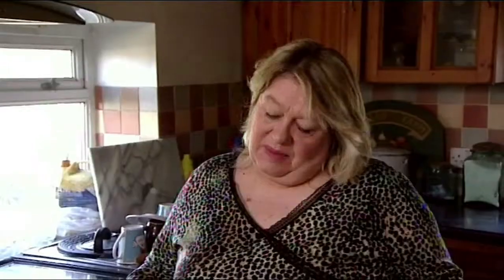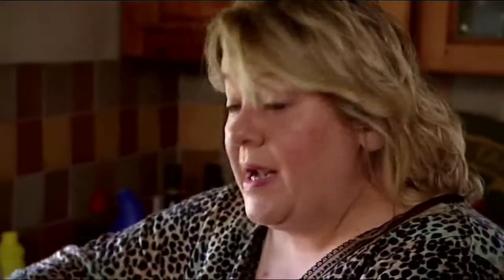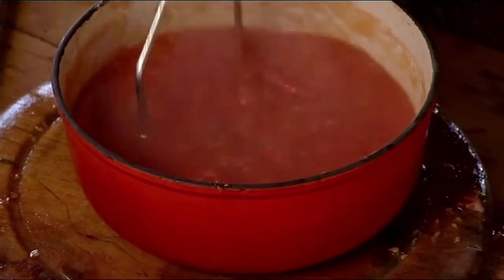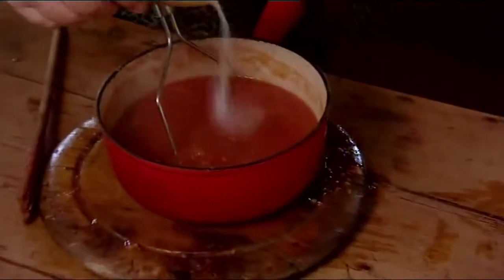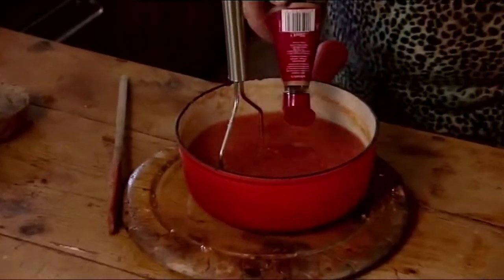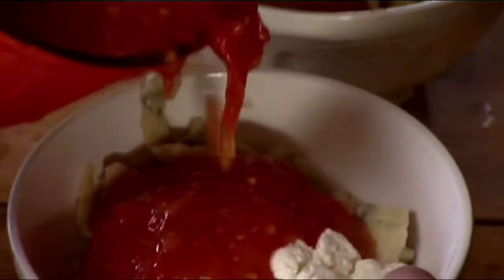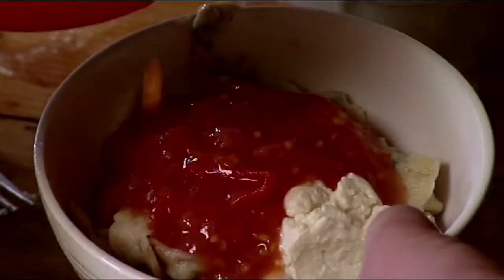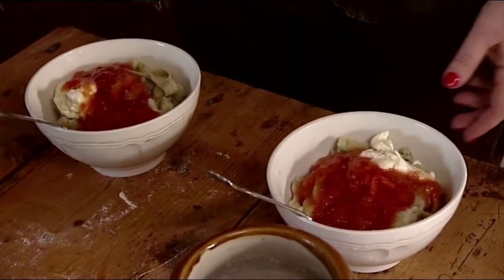Tomato Sauce | Lady Les | Superscrimpers.com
a brand new website packed with money saving ideas from and inspired by Channel 4's TV show SuperScrimpers. This new site will present cash-savvy solutions to everyday economic woes which could help you live better for less

Lady Lesley shows us how to make our own tomato sauce, as opposed to always buying it from the supermarket.